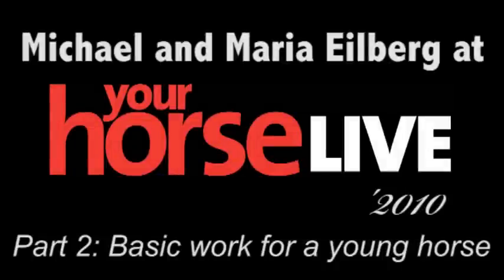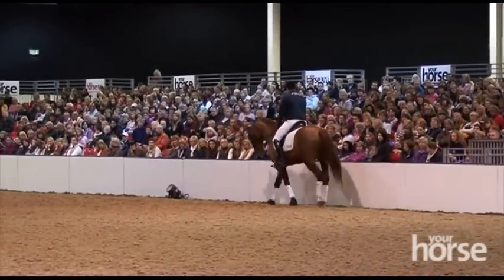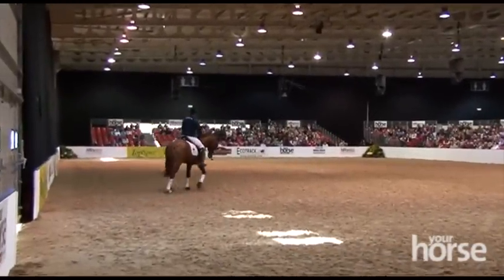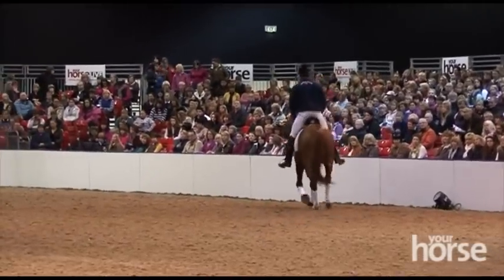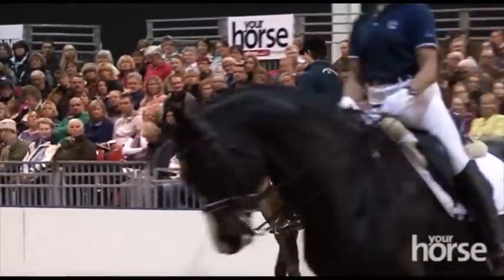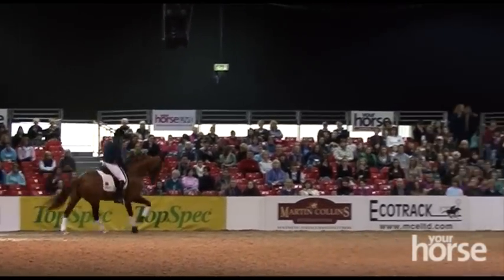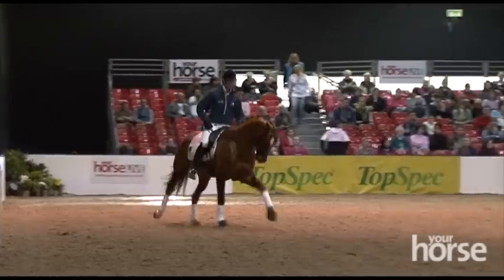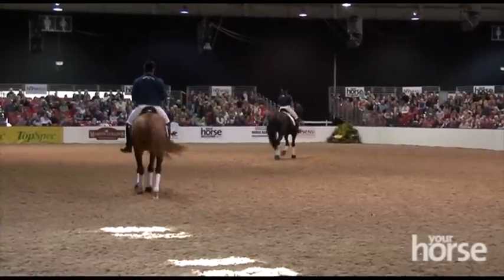Michael and Maria Eilberg at Your Horse Live 2010 - Pt2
Michael and Maria Eilberg at Your Horse Live 2010 - Part 2Michael continues working with Woodlander Va Va Voom and explains how to use basic work with a young horse.